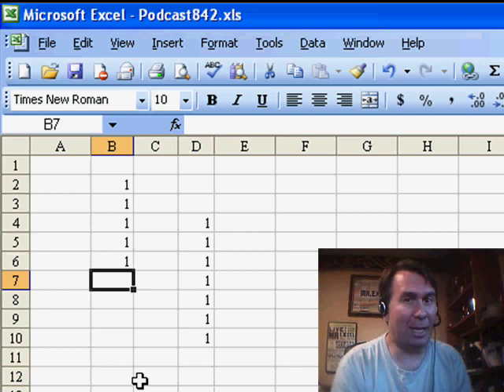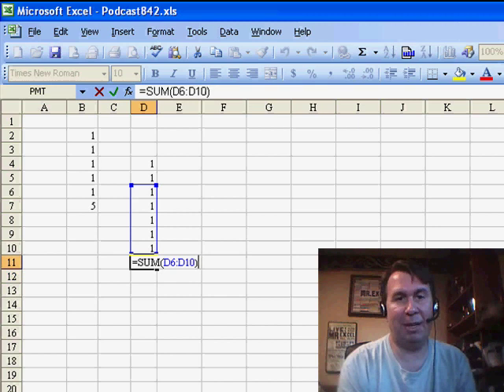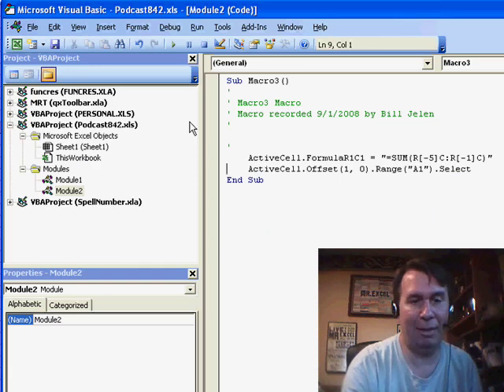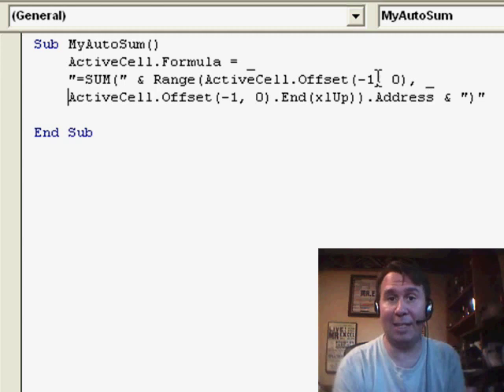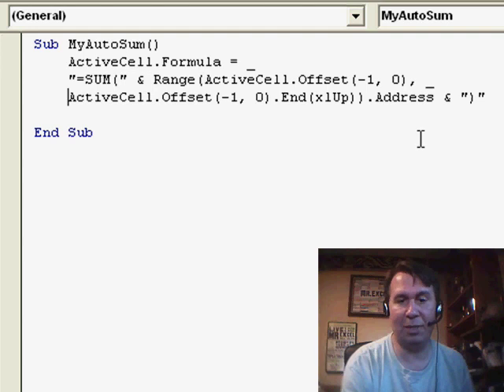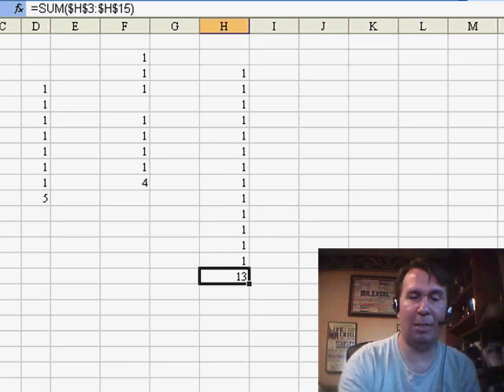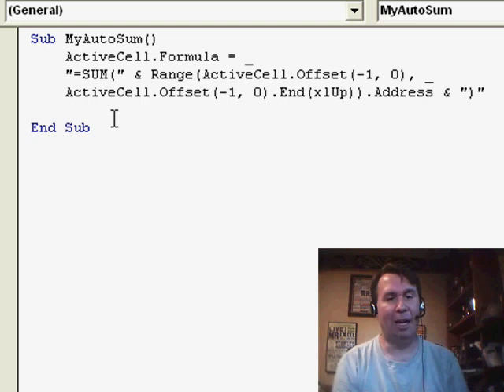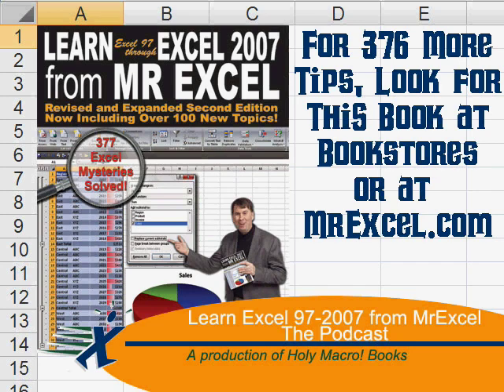Excel - Excel Macro Replicating AutoSum Functionality with a Single Line of Code - Episode 844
Microsoft Excel Tutorial: Excel Macro Replicating AutoSum Functionality with a Single Line of Code.

Welcome back to the MrExcel netcast, where we explore all things Excel. In this episode, we're revisiting a previous topic - the AutoSum macro. In Episode 812, I discussed how the macro recorder cannot accurately record the AutoSum function. However, thanks to a question from one of our viewers, Mark, we have found a solution to this issue.

Mark pointed out that the AutoSum function is supposed to start at the cell directly above and continue until it encounters a blank cell. This is different from what the macro recorder records, which is a fixed number of cells. So, in order to replicate the AutoSum functionality in a macro, we need to use a different approach.

Unfortunately, this solution cannot be achieved using the macro recorder. But fear not, it is just a single line of code that can do the trick. Let's break it down. We start with the ActiveCell.Offset function, which allows us to move a certain number of rows and columns from the active cell. In this case, we move up one row. Then, we use the End key and the Up Arrow key to create a range from the cell directly above the active cell until we encounter a blank cell. Finally, we use the SUM function and the concatenation character to create a formula that replicates the AutoSum function. This formula is then assigned to the active cell.

To make things easier, I have created a macro that performs this function with just a press of a button. Simply press Ctrl+T and the macro will accurately replicate the AutoSum function. This is a great solution for those who need to use the AutoSum function in their macros.

I want to thank Mark for bringing this issue to our attention and for helping us find a solution. It just goes to show that the Excel community is always willing to help each other out. If you have any questions or suggestions for future episodes, please leave them in the comments below.

And that's it for this episode of the MrExcel netcast.

Mark asks about how to replicate the AutoSum concept in a macro. The code in Episode 844 gets closer to the AutoSum functionality than the solution that I proposed in Episode 812.

Table of Contents:
(00:00) Introduction by Bill Jelen
(00:10) Revisiting Episode 812
(00:20) Limitations of the Macro Recorder
(00:30) Solution for AutoSum Functionality
(01:00) Explanation of Solution
(02:00) Assigning Formula to Active Cell
(02:42) Limitations of Macro Recorder
(02:54) Thanking Mark for Question
(03:04) Recap of AutoSum Functionality
(03:14) Limitations of Solution
(03:27) Clicking Like really helps the algorithm

This video answers these common search terms:
Assigning formula to ActiveCell in VBA
AutoSum behavior in macros
AutoSum in Excel
Code to replicate AutoSum functionality
Concatenating addresses in formulas
Creating a range in VBA
Handling blank cells in AutoSum macro
Macro Recorder limitations
Relative reference in macros
Replicating AutoSum with VBA code
Using Offset function in macros